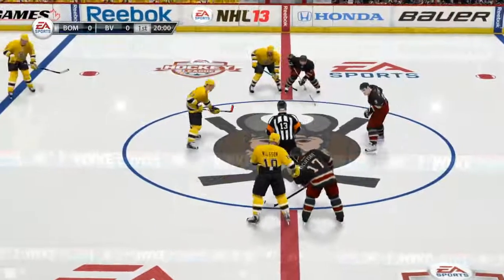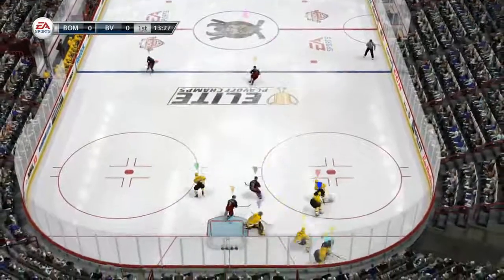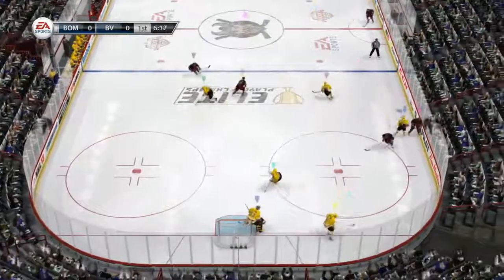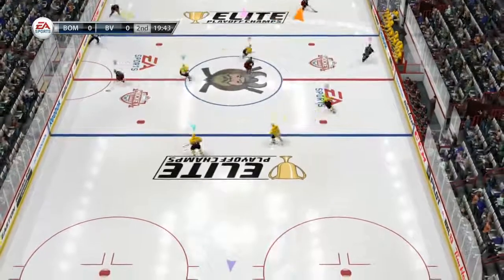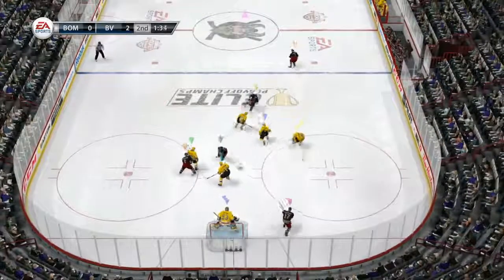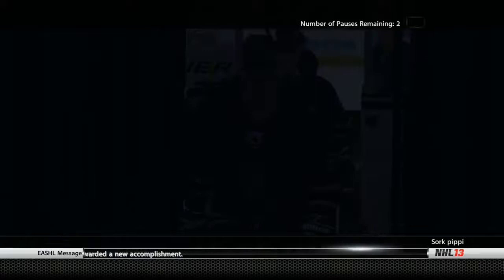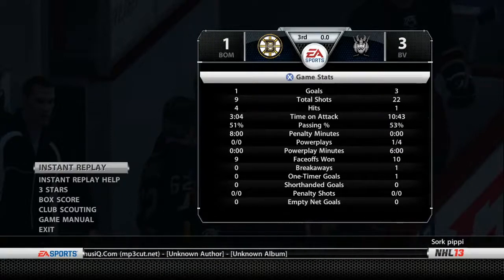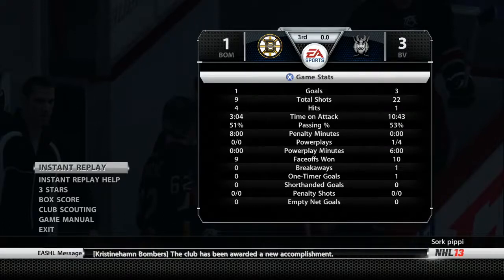EHL Kristinehamn Bombers @ Birka Vikings Game 2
Game 2 between Bombers and Birka Vikings in EHL